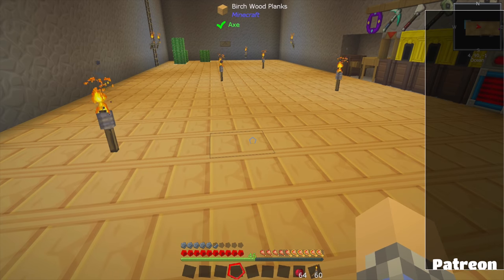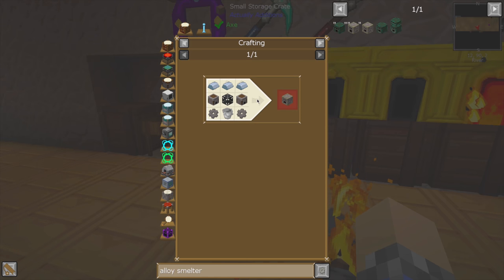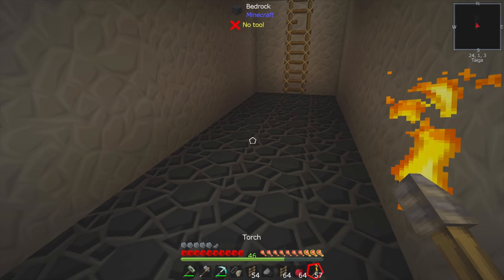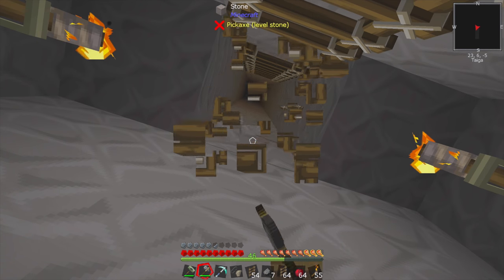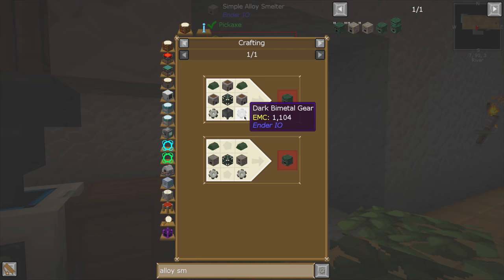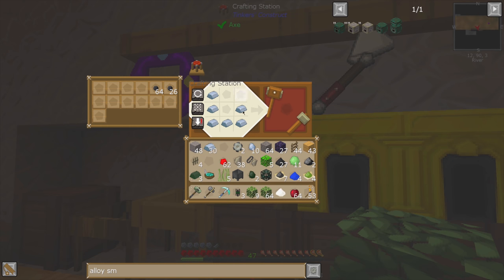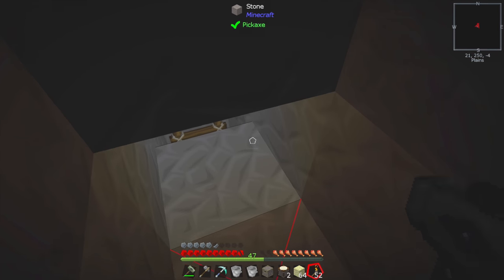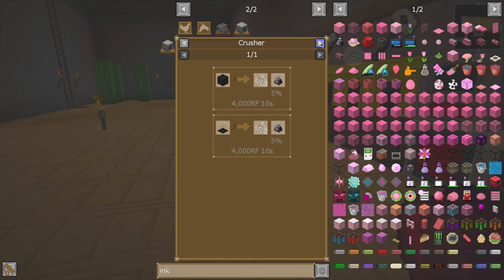Glorified Fish Tank | StoneBlock 2 | Ep 5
In which Rees wants to order a new Pet Rock, but the Order Form requires ink... So squids, right? Well for that, we'll need a tank, and we might as well make it out of Quite Clear Glass, right? But that means we'll need an Alloy Smelter, and for that we'll need a Sag Mill, and for that... Oh know, this is getting out of hand!

❖ STONEBLOCK ❖

❖ HOWDY FOLKS! ❖

❖ MUSIC ❖